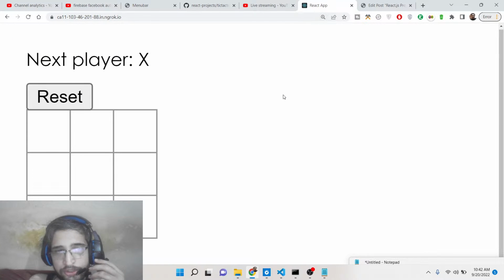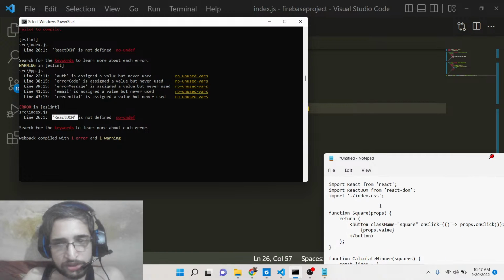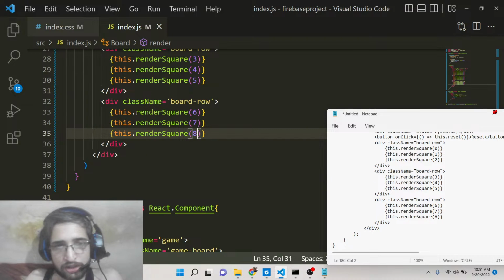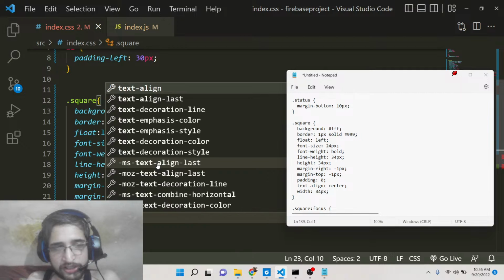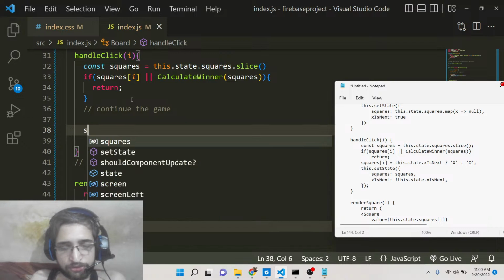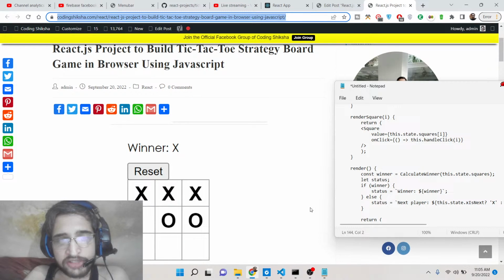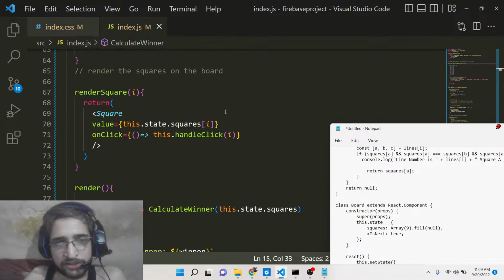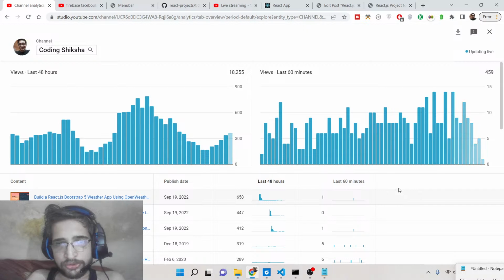React.js Project to Build Tic-Tac-Toe Strategy Board Game in Browser Using Javascript